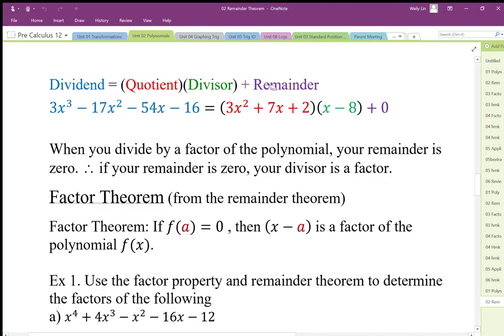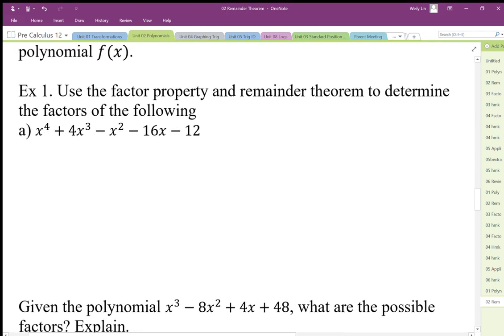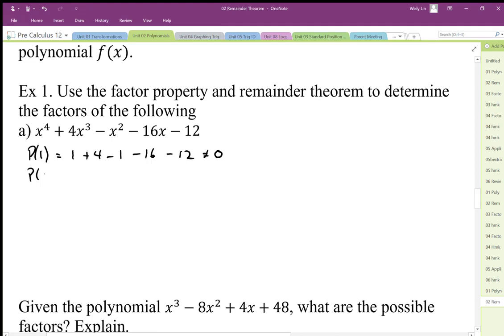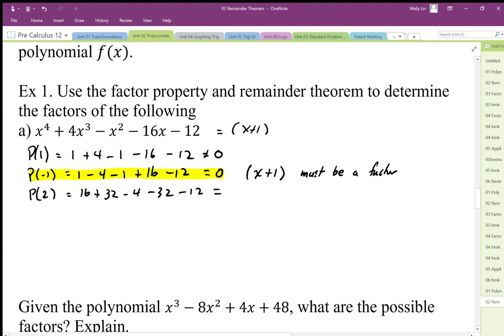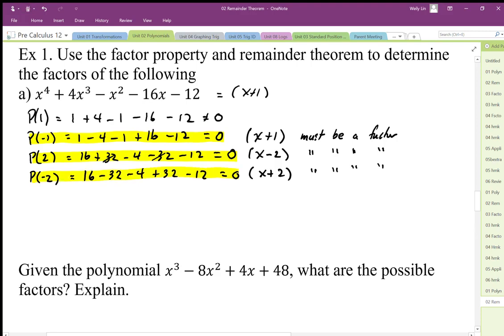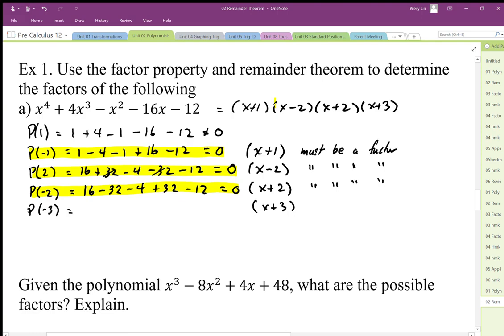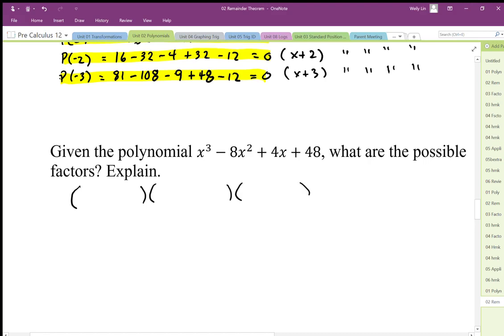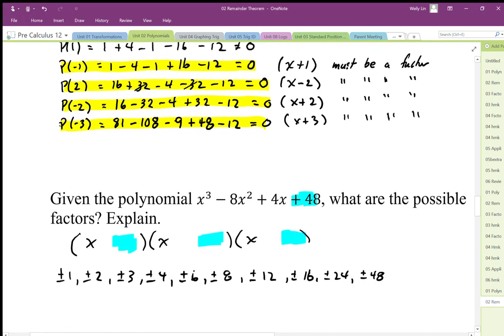02 Remainder Theorem Part3